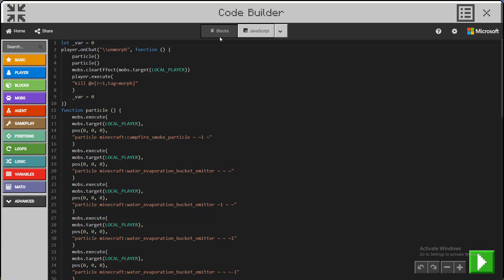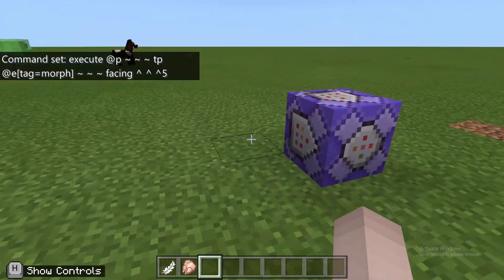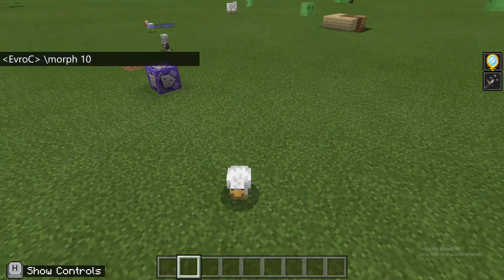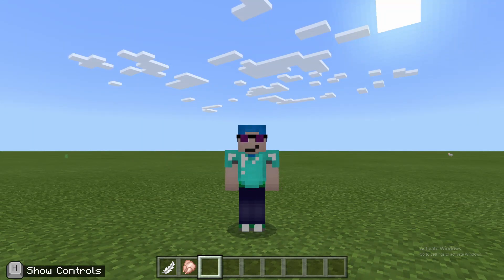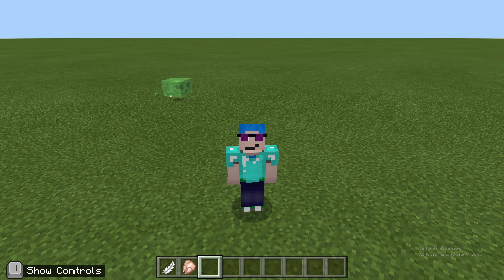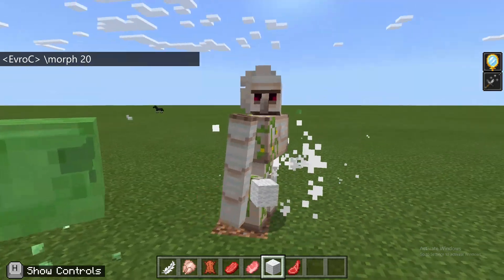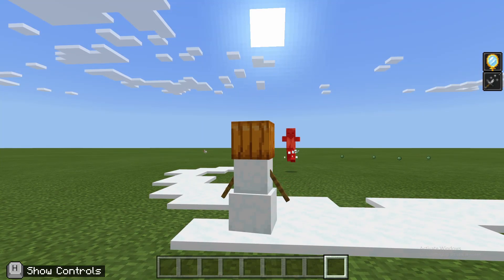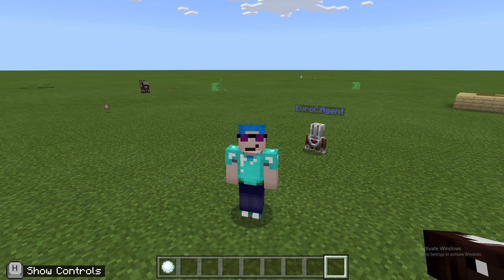Morph Mod for Minecraft Education Edition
Command: "execute @p ~ ~ ~ tp @e[tag=morph] ~ ~ ~ facing ^ ^ ^5"